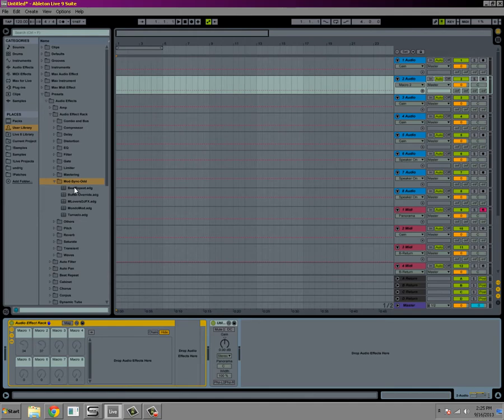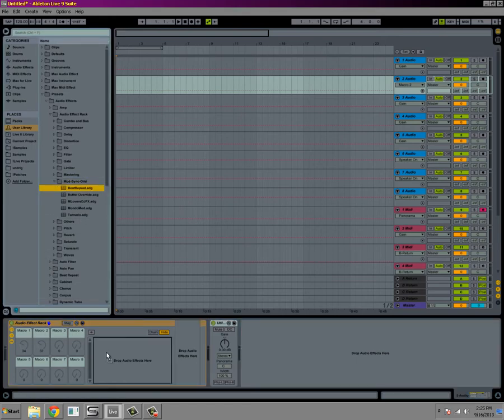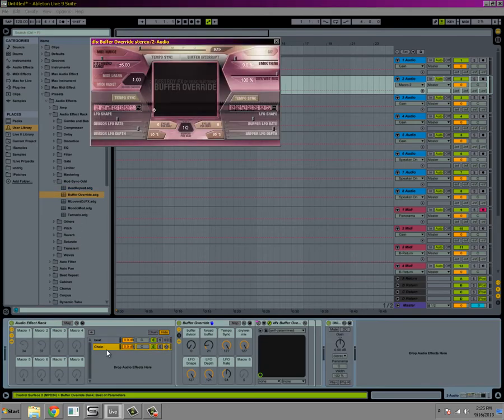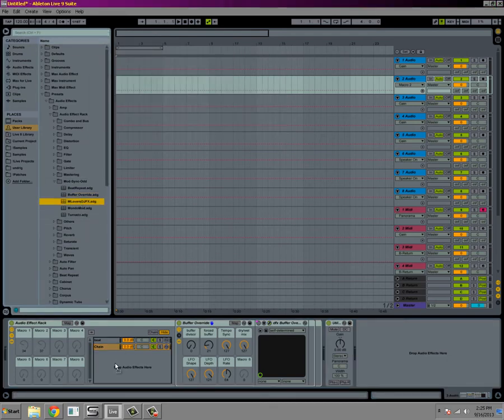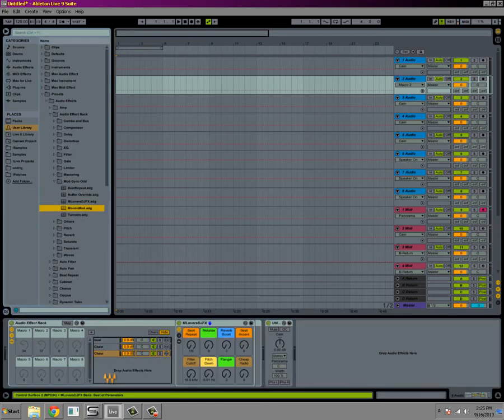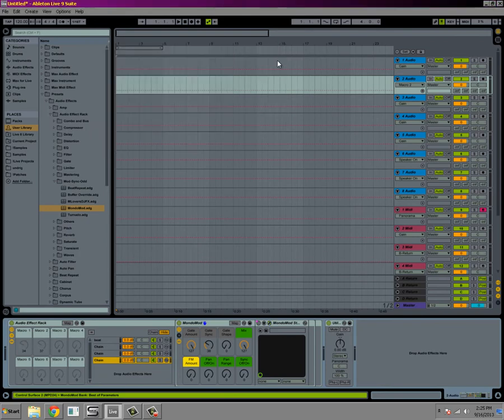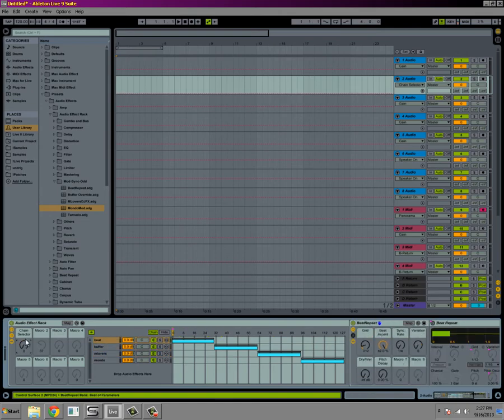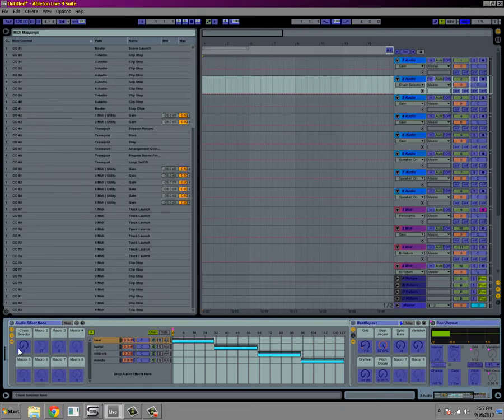High on Production Tutorial: Mouseless Ableton Effect Rack Jamming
A quick rundown on how to toggle between multiple effect racks while utilizing the blue hand feature with your midi controller. All without using a mouse.